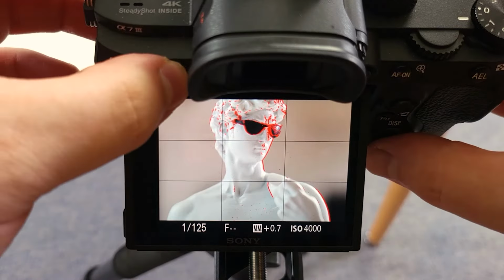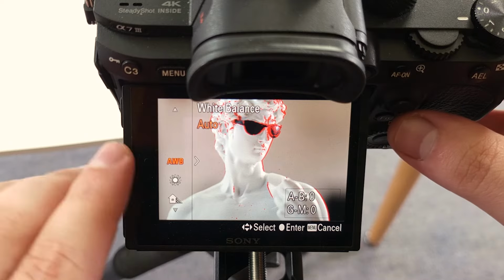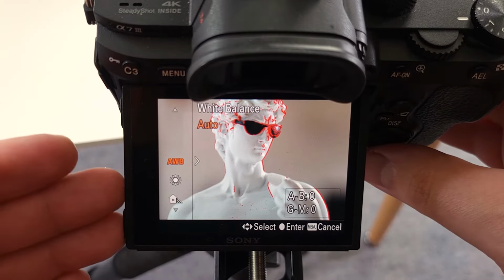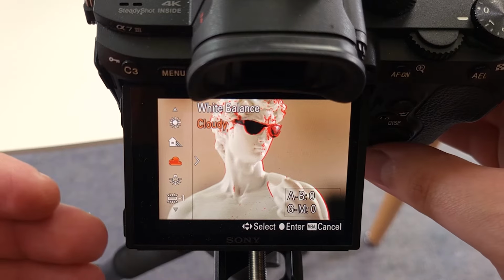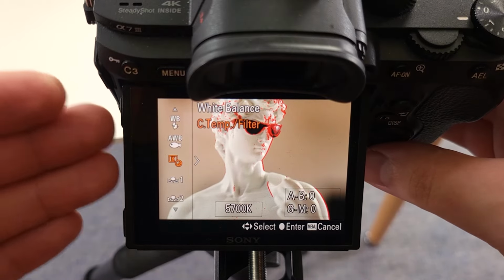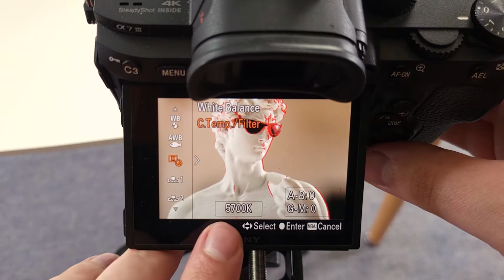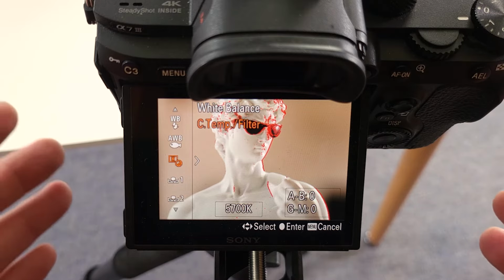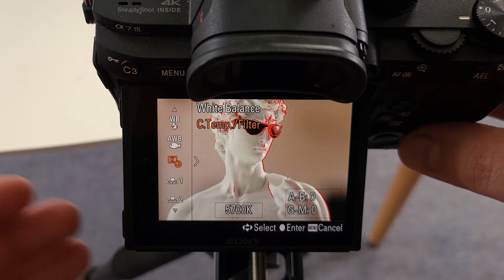This is how colour temperature can drastically effect the mood of your photos.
In this tutorial we're exploring colour temperature and white balance. How can we use white balance to affect the mood of our images and create more emotive scenes. What does white balance do and how to mix and match colour temperature in our images.